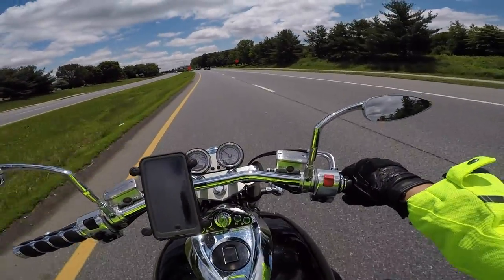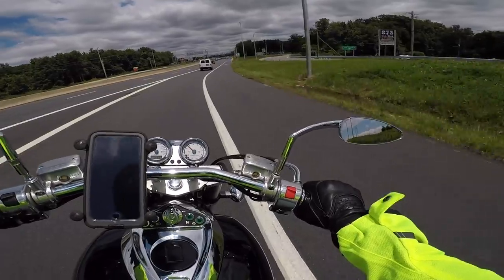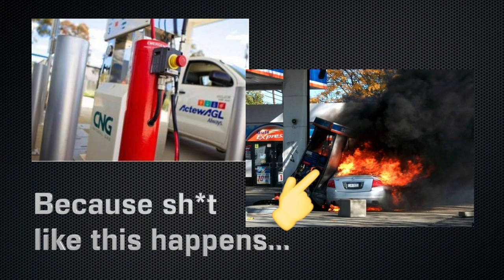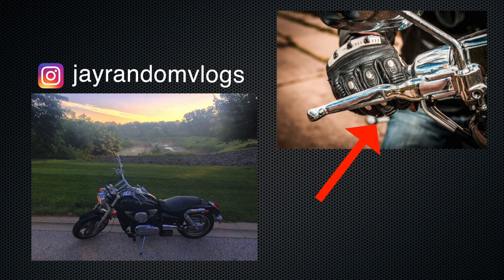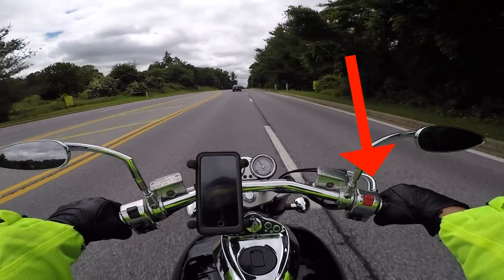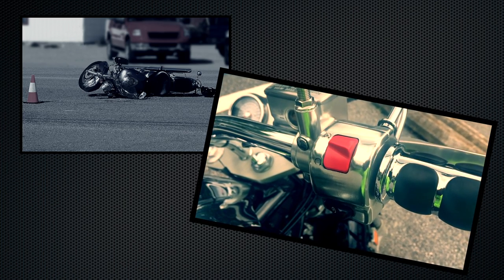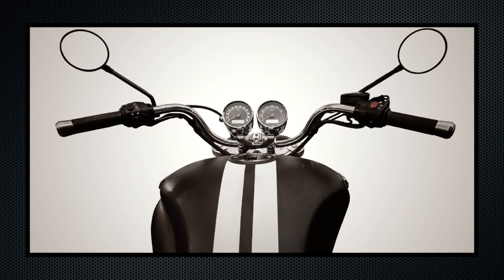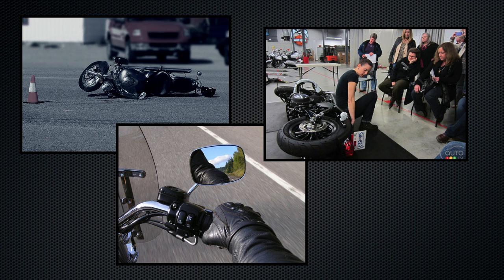Why do Motorcycles have a Kill Switch?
Why do motorcycles have kill switches?  We'll go over some of the uses together in this video!

Your YouTube buddy, Jay Random! Here to entertain you good folks via Motorcycles, Cars, Lifestyle Vlogs & Comedy Skits.

PRODUCTION GEAR:

Audio-Technica Lavalier Microphone
Apple iPhone 6 using Filmic Pro mobile video app

RIDING GEAR:

Icon Alliance GT Rubatone Helmet
Paisley Face Mask / Neck Warmer
FirstGear Mesh Tex Jacket (Hi-Viz Yellow)
River Road Twin Iron Leather Gloves
Alpinestars Masai Gloves
Boots

MOTORCYCLE / STEED:
2006 Kawasaki Vulcan 1600 Mean Streak aka "Black Betty"